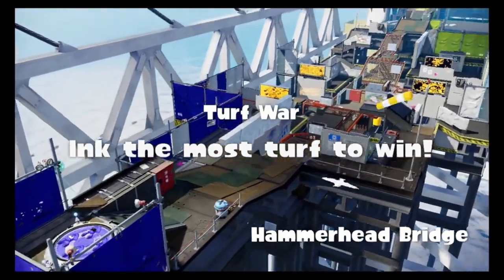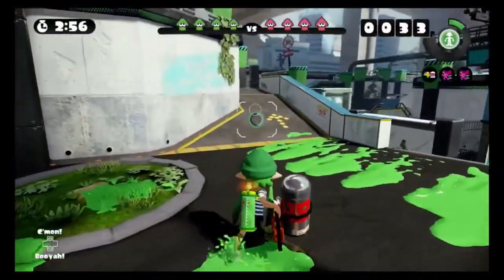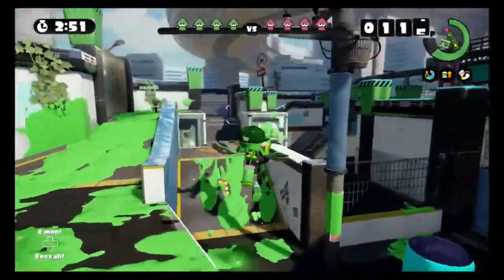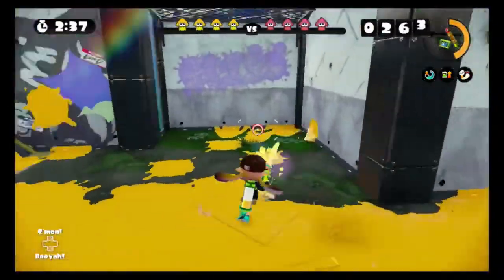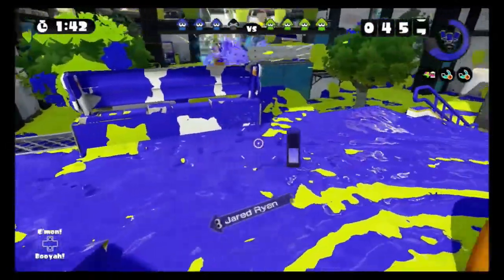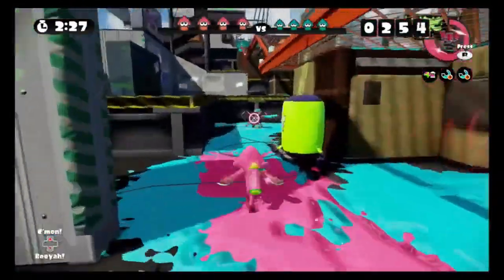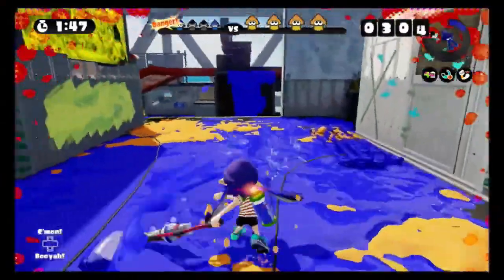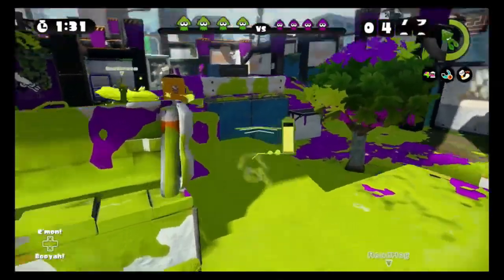Splatoon 1: The Best Weapons in the Game! (#18)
hi guys in this vid I continue to show off weapons and today we look at the third kits of certain weapons as we begin to look at Sheldon's picks in Splatoon 1. These weapons are NUTS!